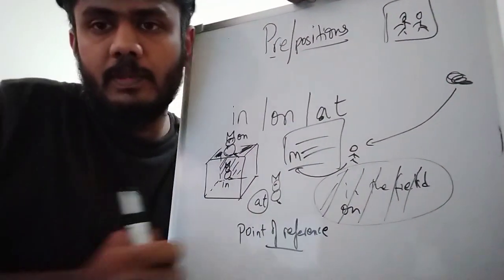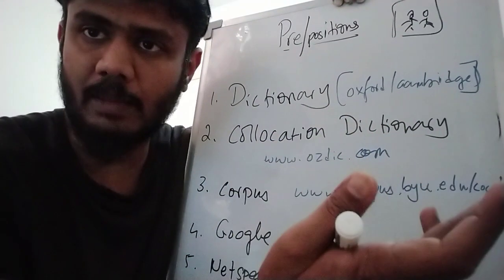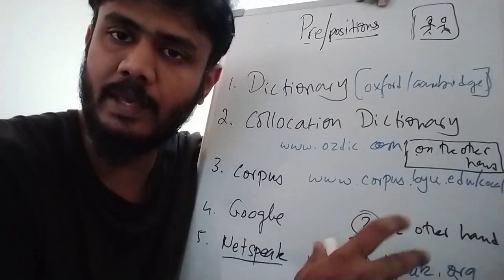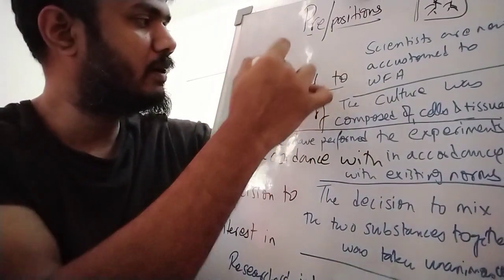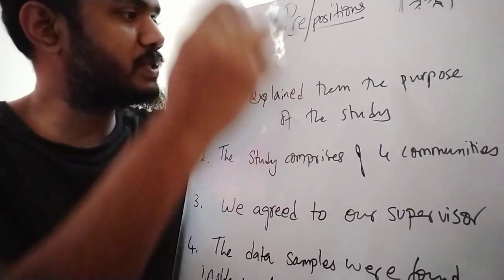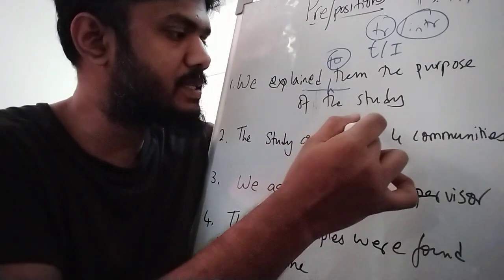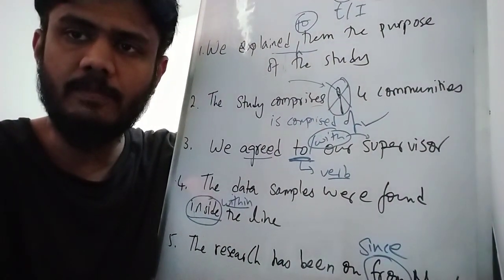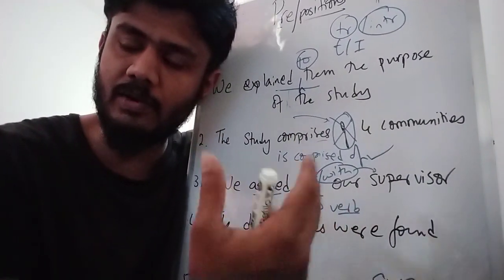Prepositions (Part 2)